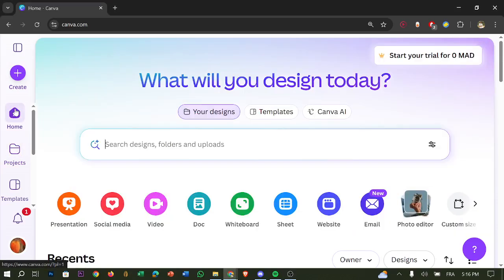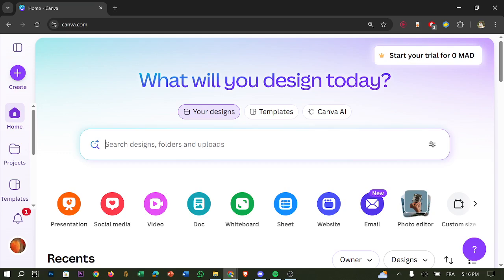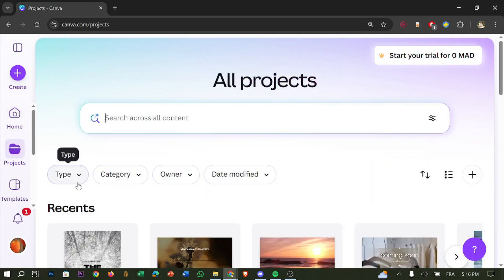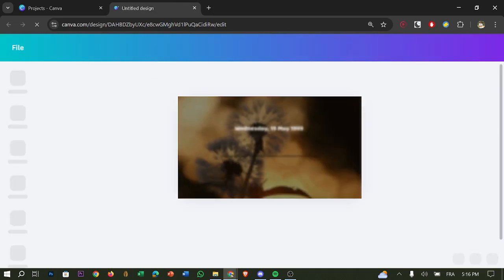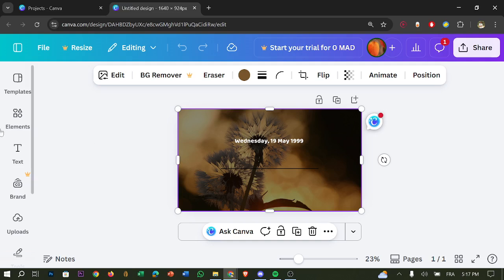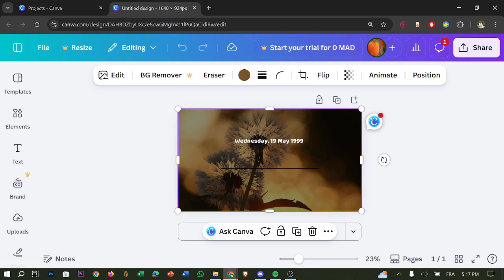How To Replace An Image In Canva ! Tutorial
Today we talk about replace an image in canva,canva tutorial,how to replace image in canva,replace images in canva,how to replace images in canva